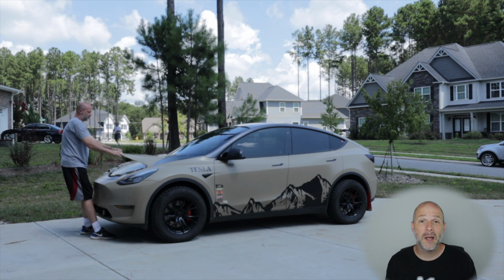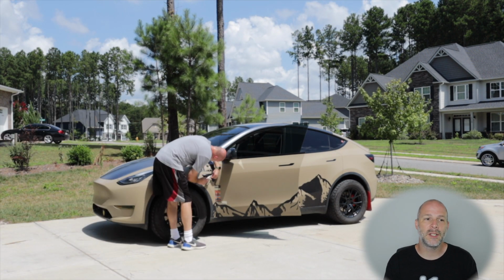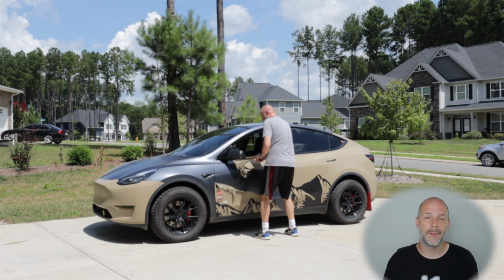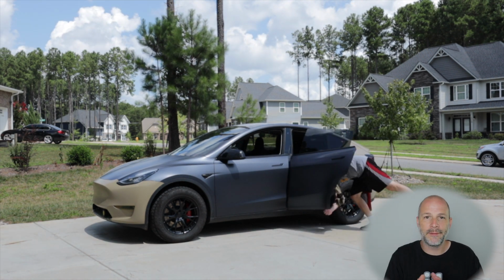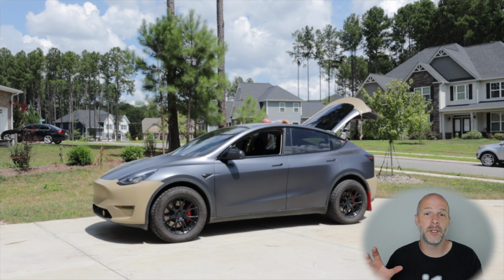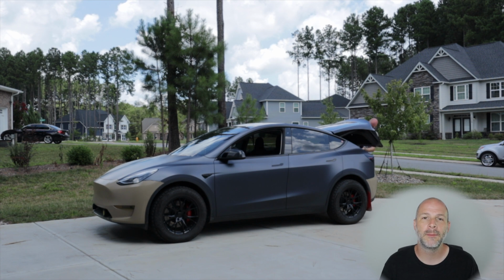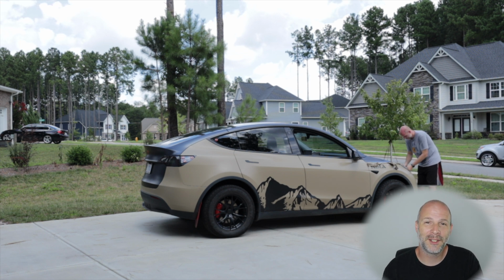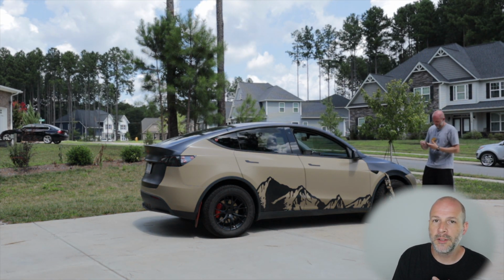NEW Tesla Model Y Version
I want to go a little wild with this version of the Model Y. Help me answer some questions about what I should do.

Hansshow screen Model Y and 3

Or

TeslaBros or i1Tesla15 at check out

Mailing address
Brian Jenkins
112-A Argus Lane # 435